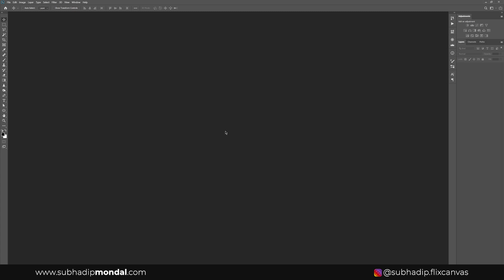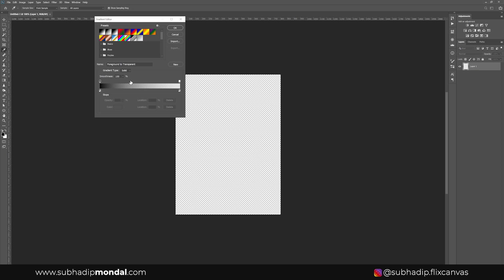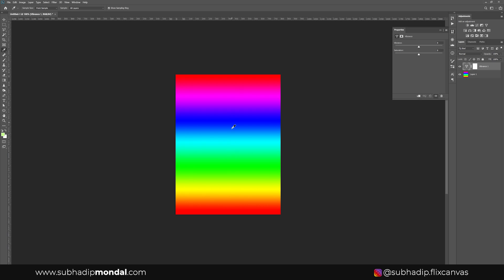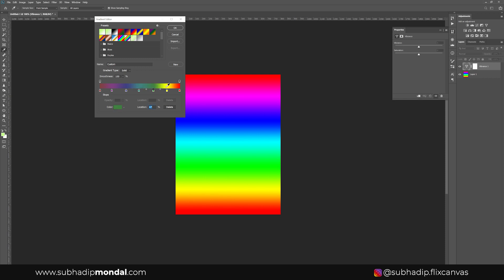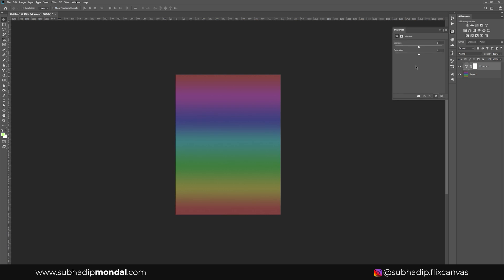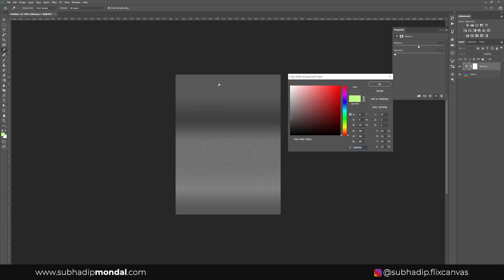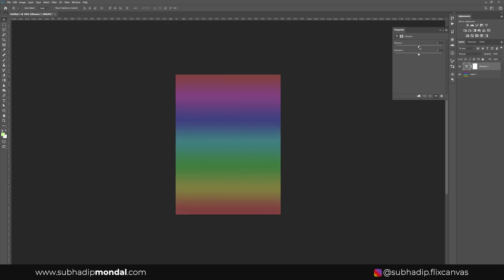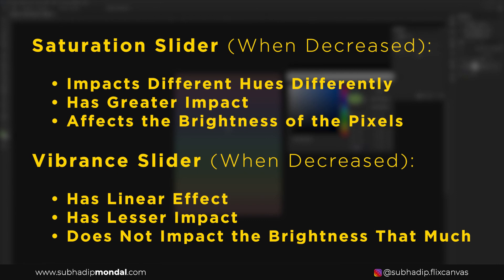Vibrance vs Saturation in Photoshop - The Real Difference [WITH PROOF]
Vibrance vs Saturation: There seems to be a never ending debate regarding the difference between vibrance and saturation in Photoshop or even Lightroom or Premiere Pro or any Adobe Creative Cloud Software for that matter.

I’ve seen a few contradicting opinions among many Photoshop experts and even Adobe’s official website doesn’t provide any concrete details regarding the actual working principles of Vibrance and Saturation and how these two differ from each other and when we should use what.

So I’ve decided to do a bunch of experiments myself in Photoshop to find out how they react in different scenarios in a hope to be able to come out with a definitive conclusion by the end of it.

Now if you’re looking for a short answer, then let me tell you, whoever says that the vibrance slider is a toned down version of the saturation slider and it does not affect the skin tones, whereas on the other hand the saturation slider impacts all the pixels in a similar way, regardless of the fact if the pixels are less saturated or high saturated, then they are absolutely correct, but they give you half the information.

So if you want to know what kind of an experiment I did in Photoshop and what are my findings from it and most importantly what are the real differences between the vibrance and the saturation sliders, then make sure to watch the video till the end.

➤➤➤ Gears I recommend for beginners:

• Lavalier Mic
• Sound Recorder